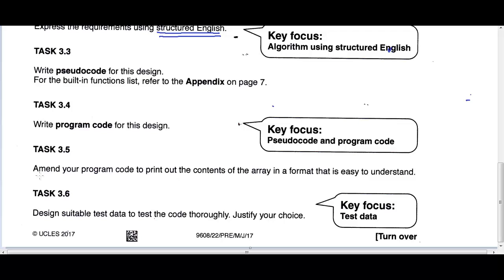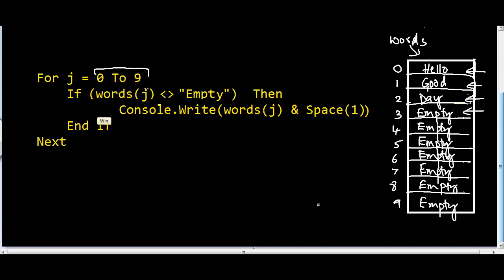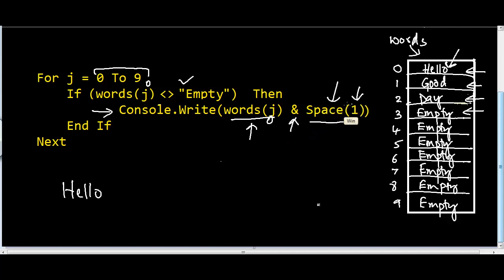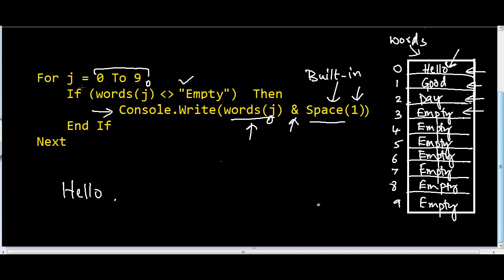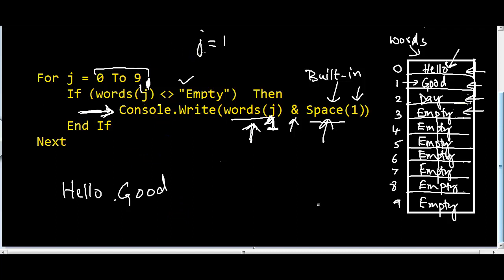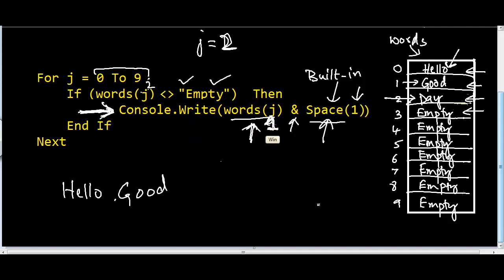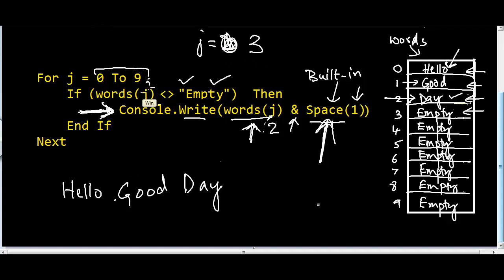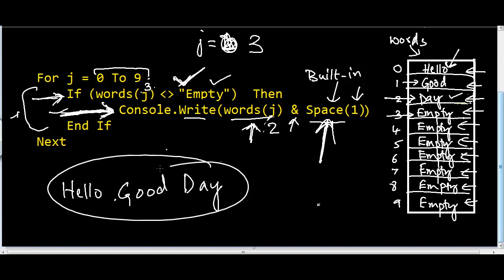Task 3 5 Part 01